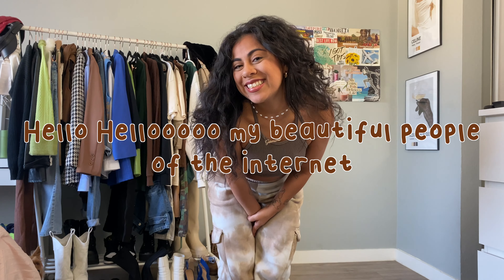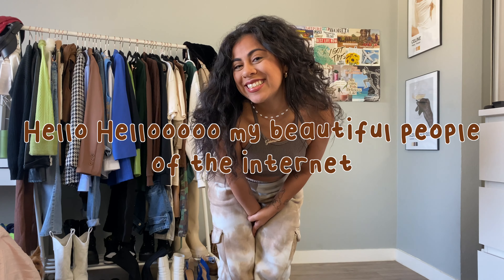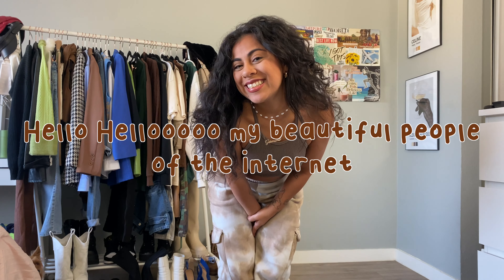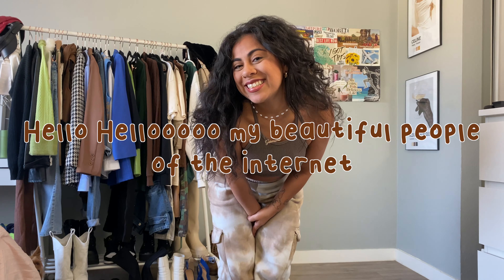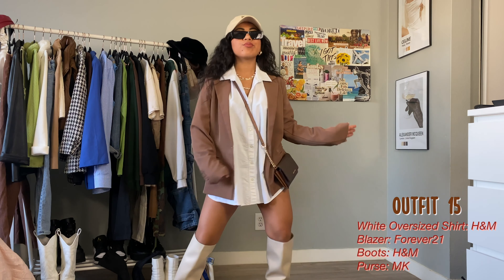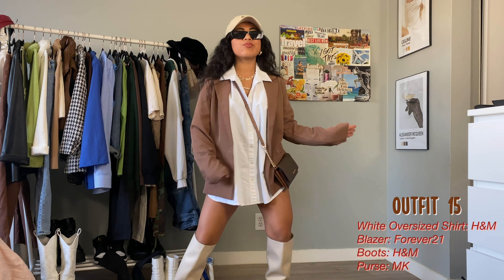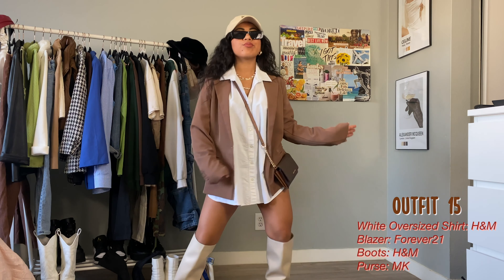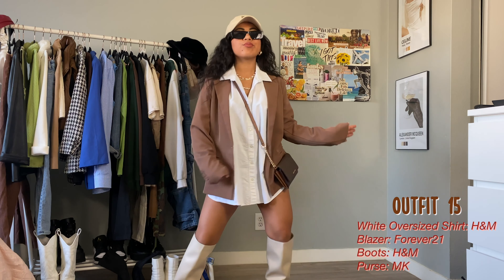30 FALL OUTFIT IDEAS 🍂 to elevate your style this season!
Just some outfit ideas I put together to elevate my style a little bit this season. I tried to put things together that I saw on Pinterest and tried to get really creative with items I already had in my closet. I hope you guys enjoy and try some of these out!! Thank you so so much for watching!
sending you a big big hug!! :)
xoxo, Manu